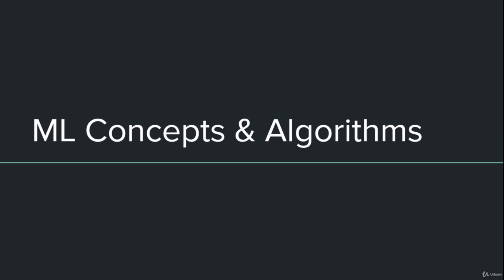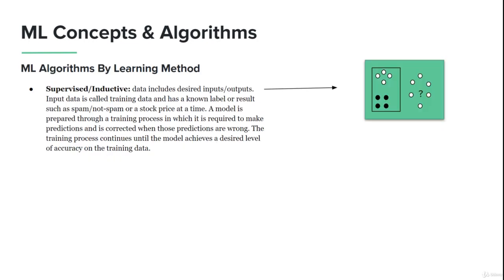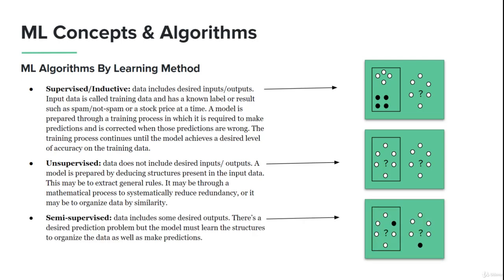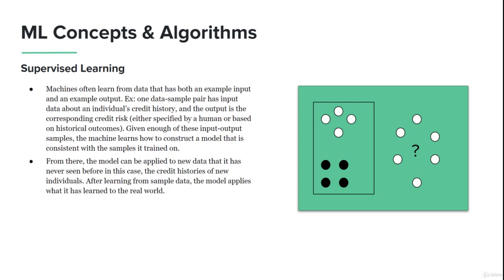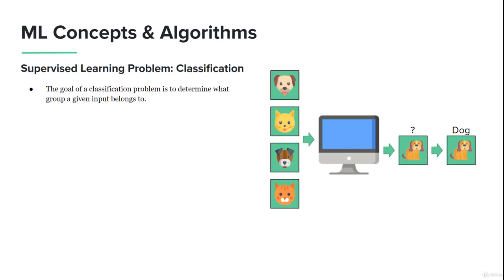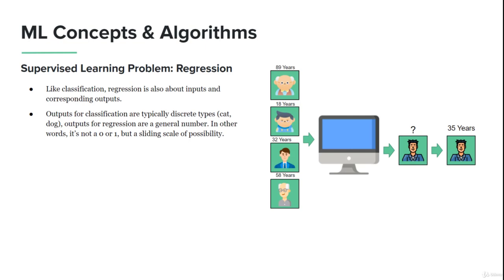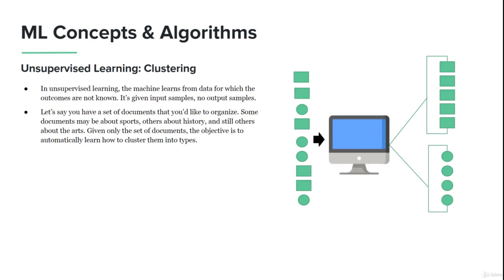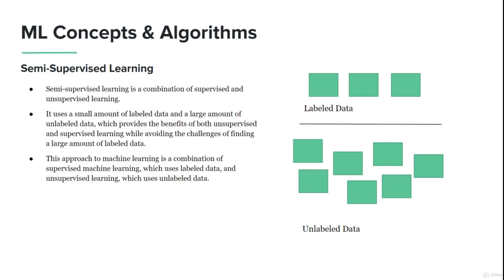Lecture 4: Machine Learning Concepts & Algorithms | ML for Beginners | Tech Lab – AI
🤖 Lecture 4: Machine Learning Concepts & Algorithms – Welcome to Tech Lab – AI!

In this power-packed lecture, we dive deep into the core concepts and key algorithms of Machine Learning. Whether you’re a student, a beginner, or planning a career in Data Science or AI, this session will give you a strong foundation in ML logic and workflows.

🔍 What You’ll Learn:

What is an ML model?

Concept of training and testing data

Features, labels, and model accuracy

Bias-Variance tradeoff

Core ML algorithms explained:

Supervised: Linear Regression, Logistic Regression, Decision Trees, KNN

Unsupervised: K-Means Clustering, PCA

Reinforcement Learning: Q-Learning basics

How to choose the right algorithm

🧠 Key Takeaways:
✅ Understand the logic behind how ML works
✅ Learn when and why to use specific algorithms
✅ Grasp key evaluation metrics: accuracy, precision, recall, F1-score
✅ Foundation for building your own models

🎯 This video is ideal for:
✔️ Beginners learning Data Science or AI
✔️ Students preparing for ML interviews
✔️ Developers shifting toward intelligent systems
✔️ Anyone wanting a practical understanding of ML algorithms